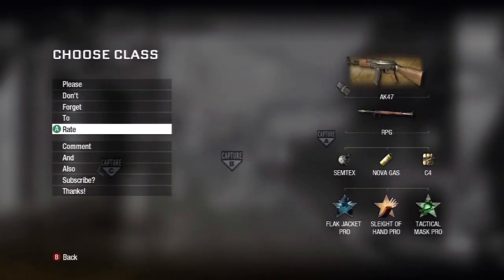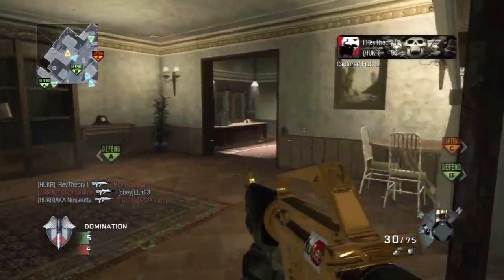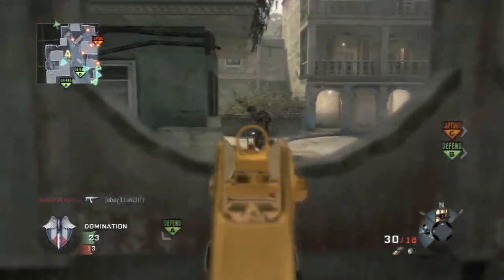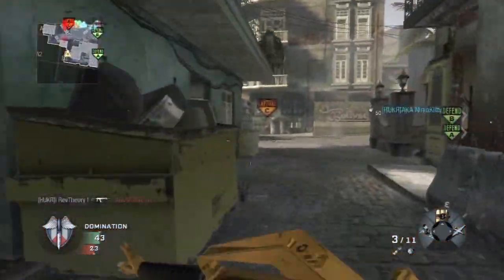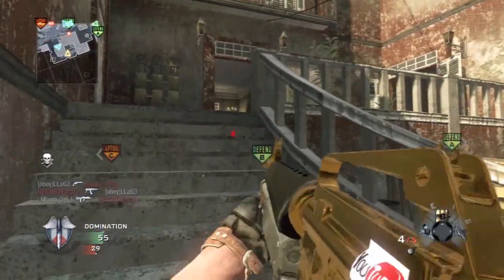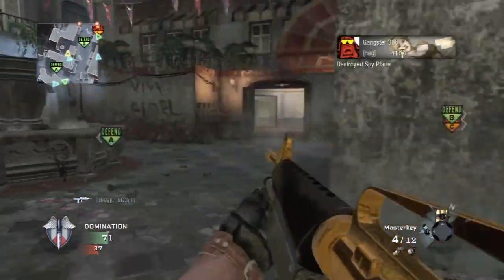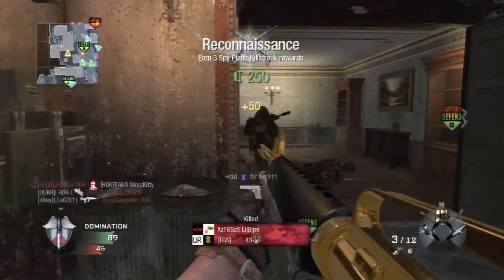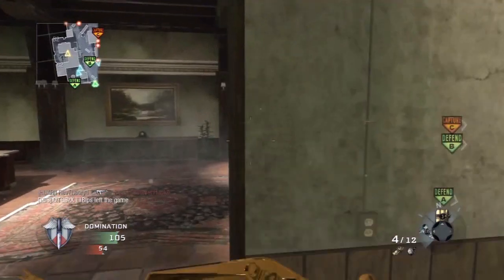Master Key M16 Dom on Havana - Goodbye Famas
Domination on Havana using the Gold Master Key M16